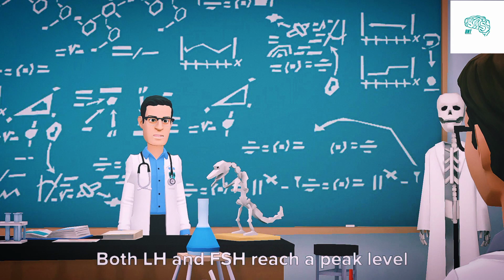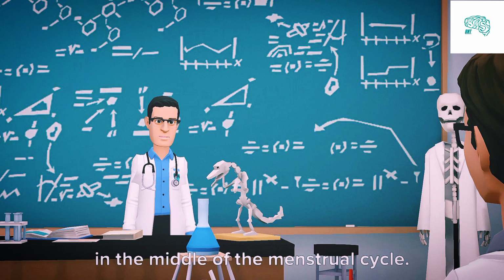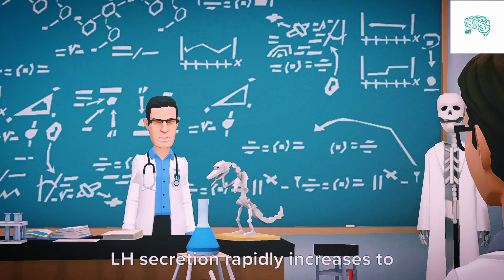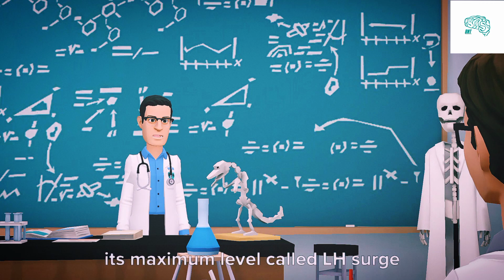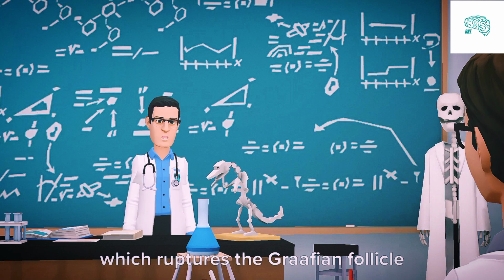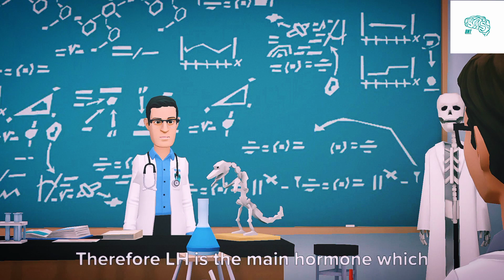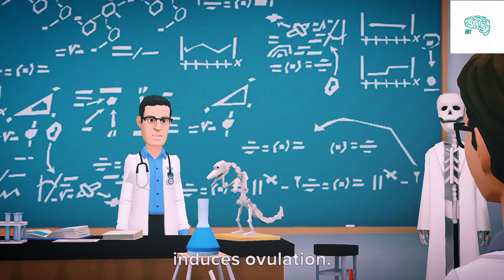||animated video|| class 12 biology Oogenesis chapter reproduction in human